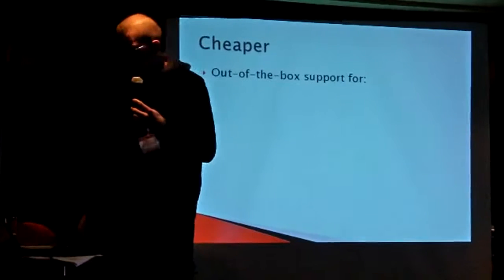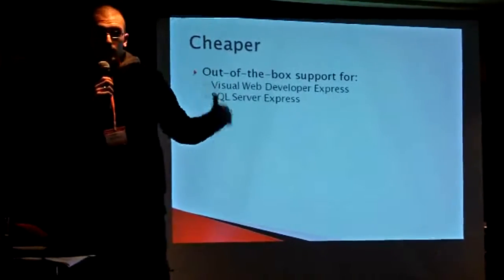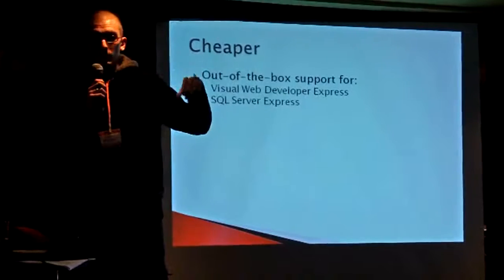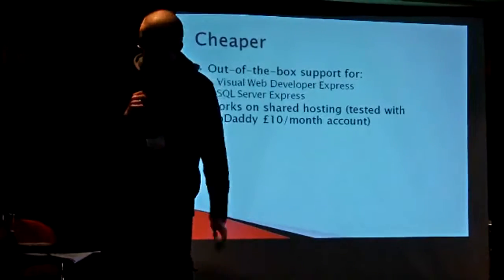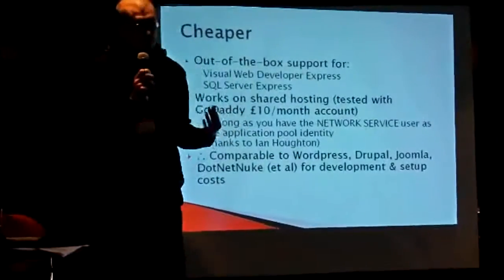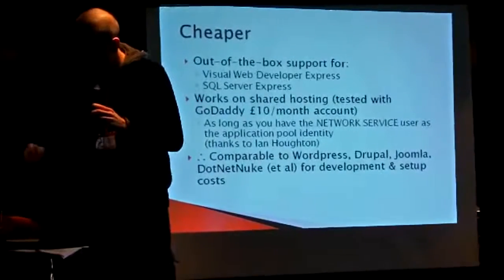Umbraco 5th birthday celebrations - talking Medium Trust with Umbraco 4.x (pt. 3)